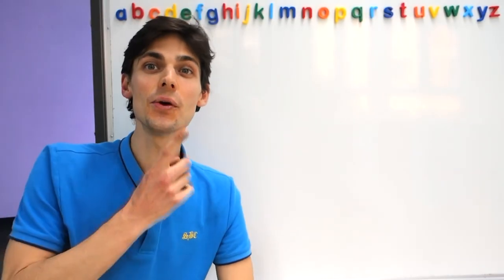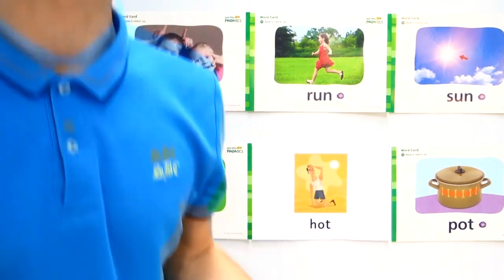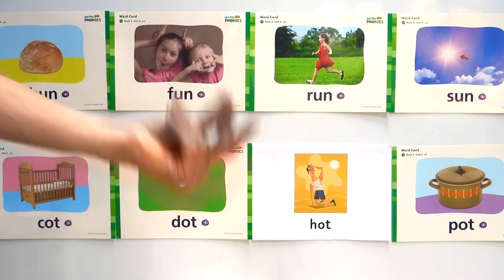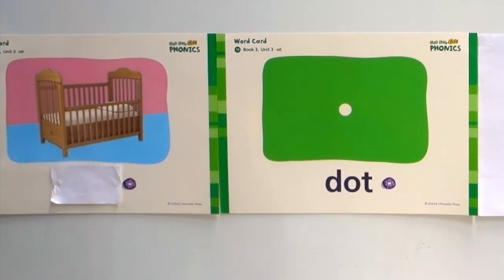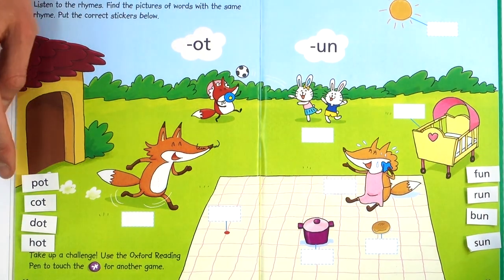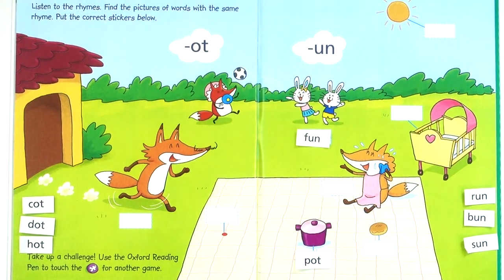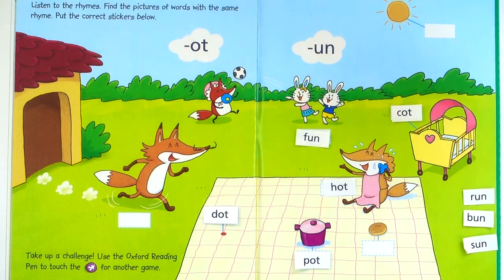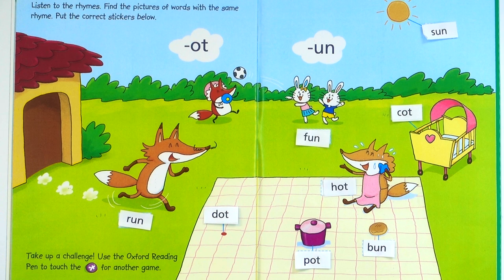Phonics Revision -ot and -un Words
Revise words ending in -un and -ot

Have fun and learn English with Mr Max,